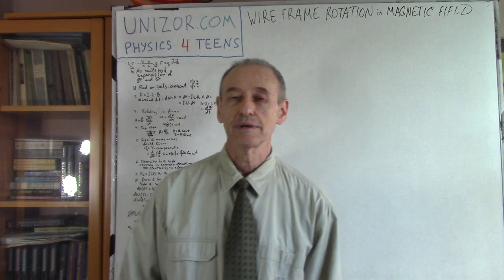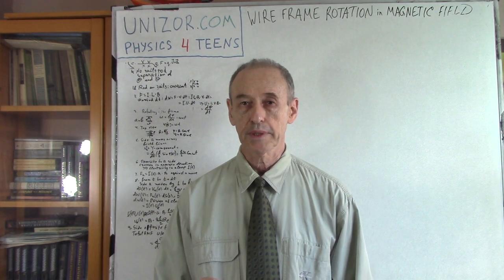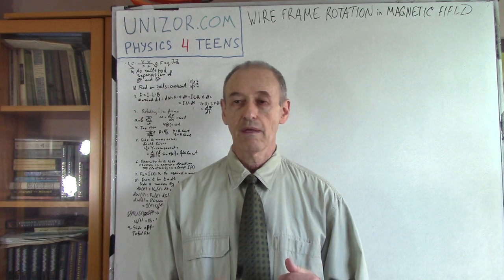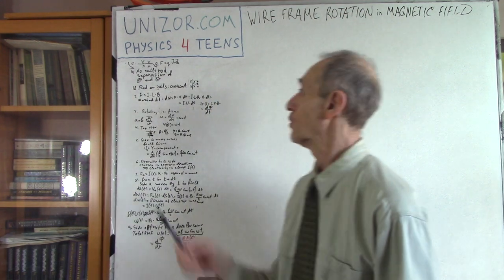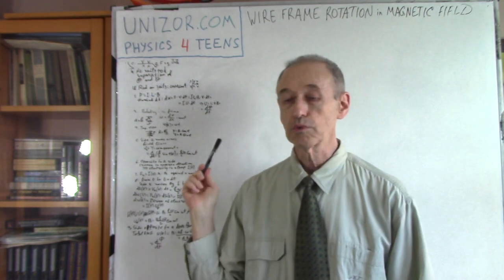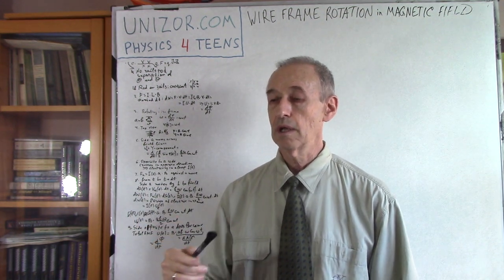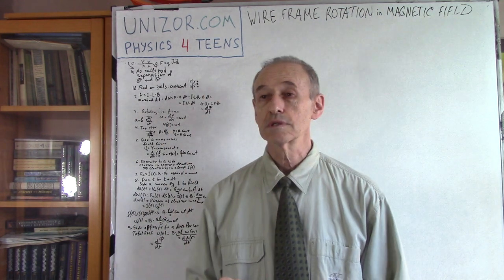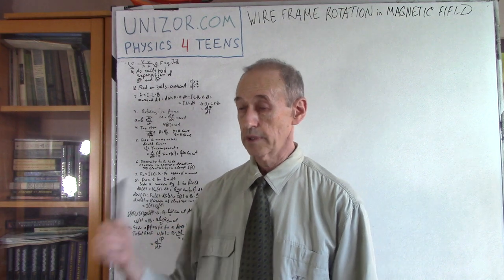Wire Frame Rotation: UNIZOR.COM - Physics4Teens - Electromagnetism - The Laws of Induction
Wire Frame Rotation in the Magnetic Field

If the magnetic flux going through a wire loop is changing, the rate of this change equals to an electromotive force generated inside a wire.

Complete text of a lecture can be found on

UNIZOR.COM - Physics4Teens - Electromagnetism - The Laws of Induction - Wire Frame Rotation